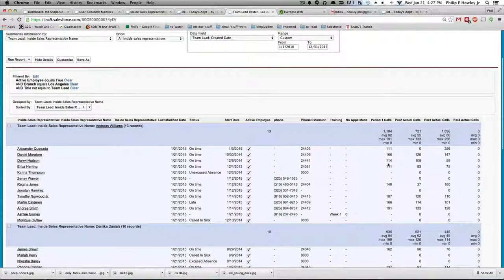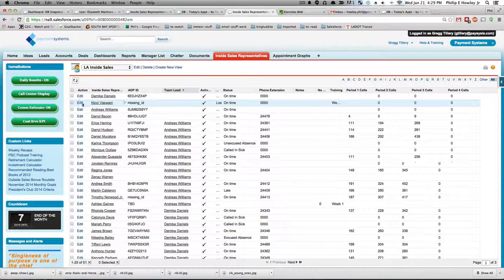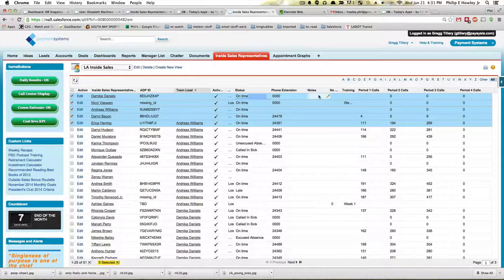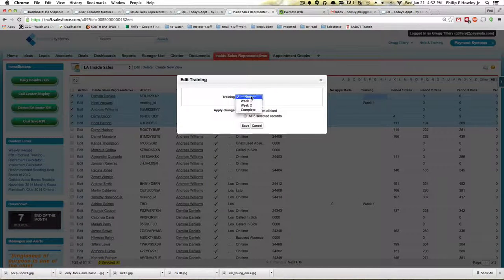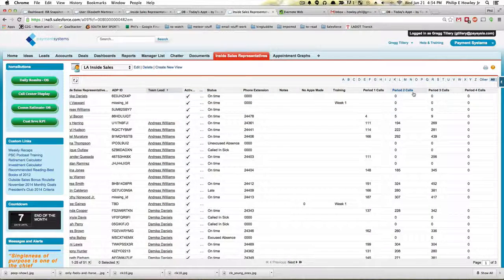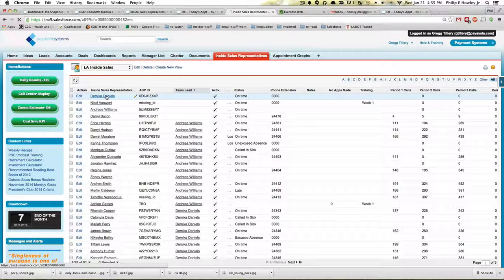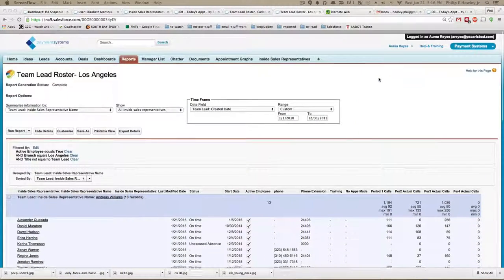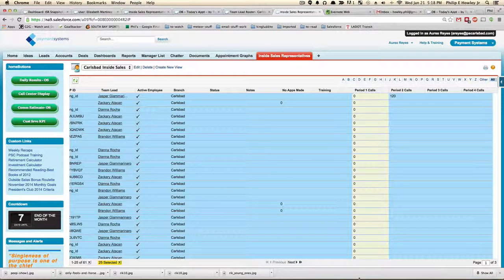ism sf roster training